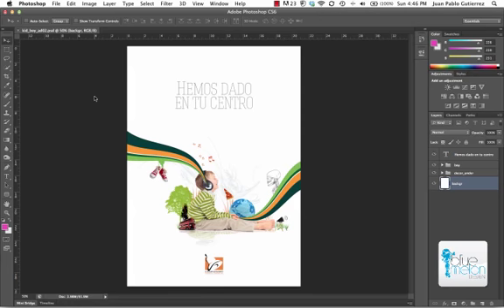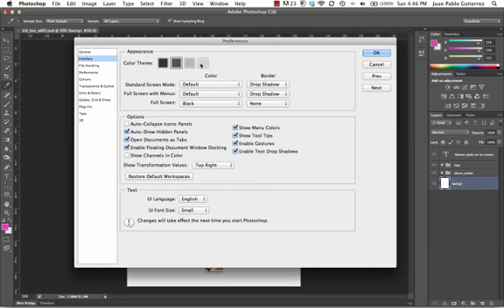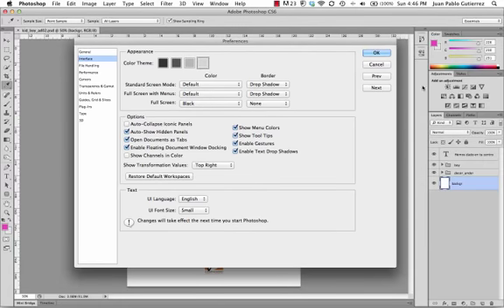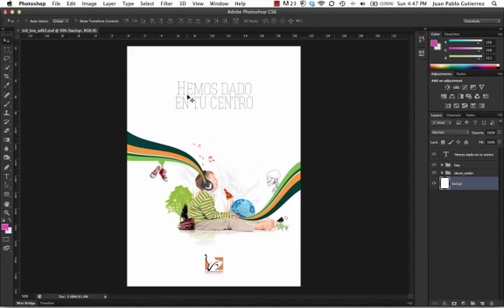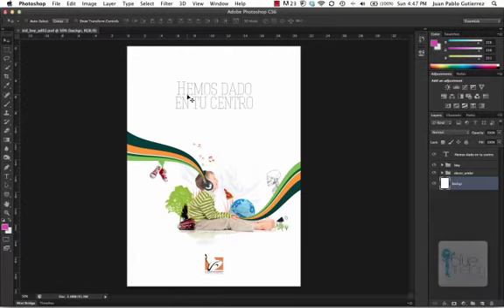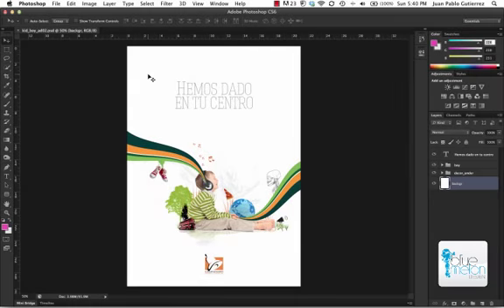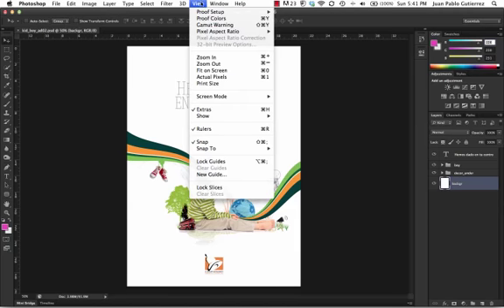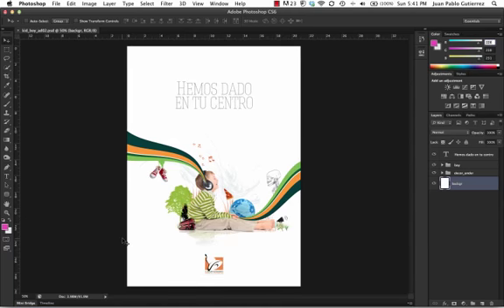Photoshop CS6 Tutorial: A Guide to the New Interface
Join us for the first video of our Photoshop CS6 Tutorial series, offering an insightful introduction to the newly updated Photoshop CS6 interface. Explore the changes and enhancements that make this version unique.